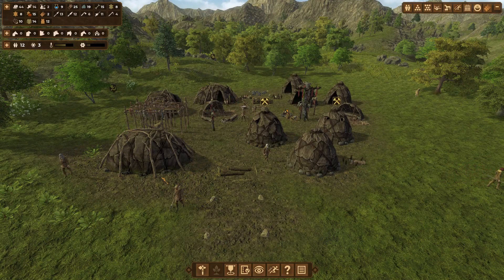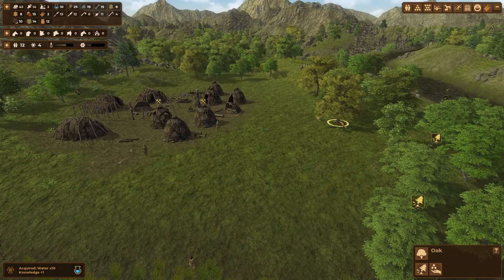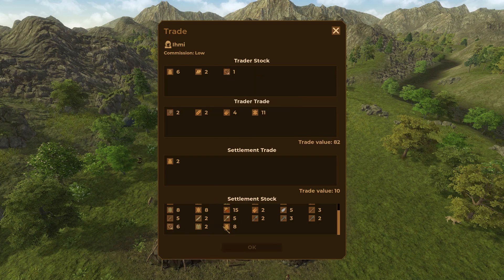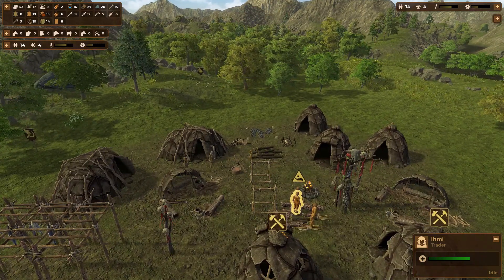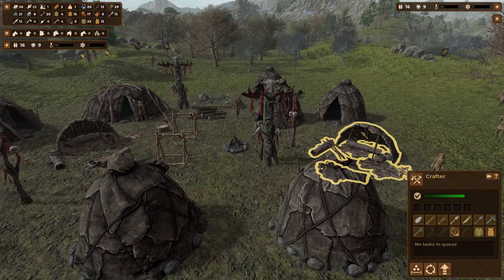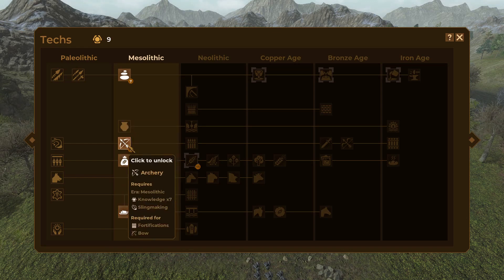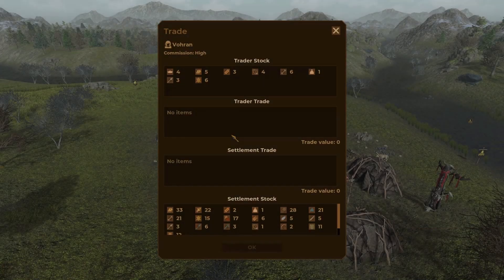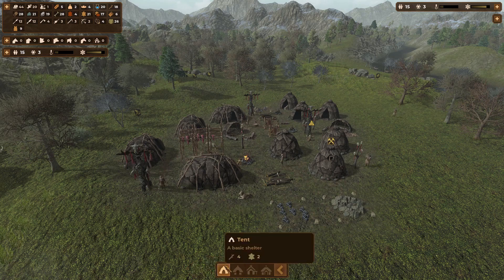DAWN OF MAN - Ep 3 - MESOLITHIC HARDCORE New Tech BAVARIS grows BOWS and SLEDGES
DAWN OF MAN Episode 3

Another installment of DOM, In this episode we advance into the Mesolithic Age. Opening Bow and Arrows and Sledges. In this episode we grow the village and prepare for defense and faster future growth.

THIS STYLE OF GAMEING VIDEO IS NEW TO ME SO PLEASE COMMENT AND GIVE ME ANY CONSTRUCTIVE ADVISE YOU MAY HAVE.